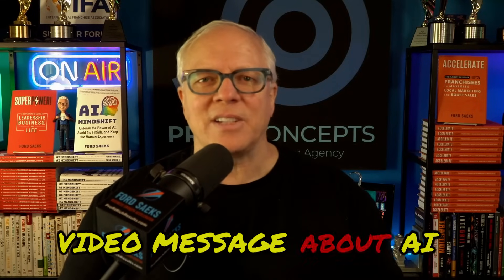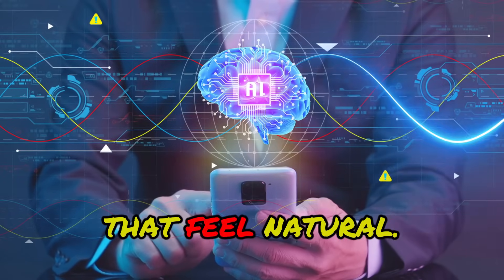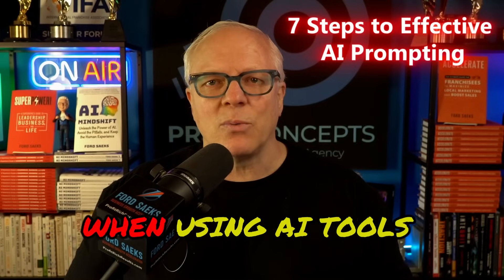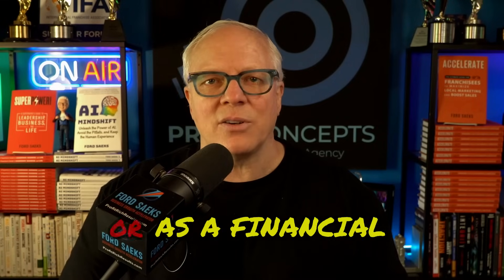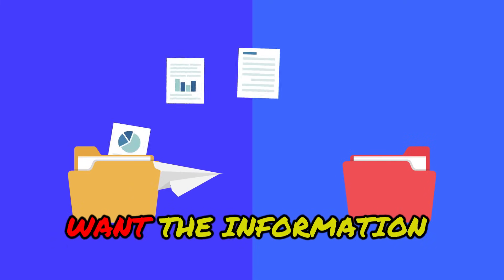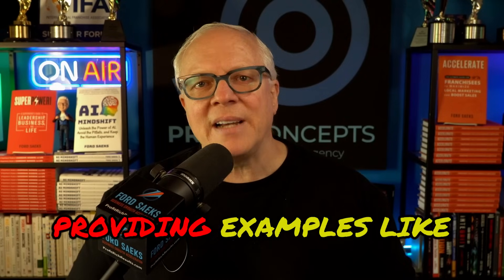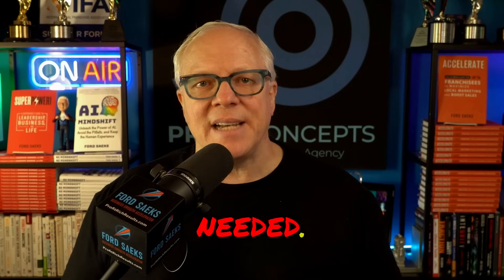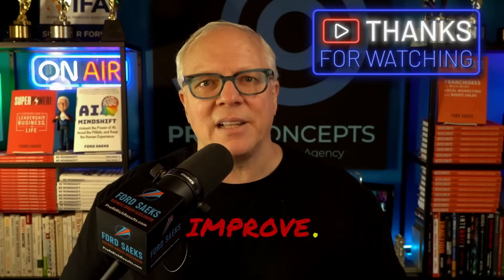AI Prompting for Beginners & Experts | 7 Steps to Smarter Results using ChatGPT and Other AI Tools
Even if you think you’re past basic prompting... there’s always another level to unlock. In this short video, Ford Saeks shares a 7-step framework for getting faster, smarter, and more reliable results when using AI platforms like ChatGPT, Claude, Gemini, and others.

Having delivered keynote presentations around the globe and taught thousands in AI masterclasses, Ford knows that while some people are far beyond the basics, many users are still new to truly leveraging AI’s full power.

You’ll discover how to:
✅ Treat AI like an expert—but monitor it like an intern
✅ Shift from simple search queries to rich two-way conversations
✅ Use AI’s new multimodal features like voice prompting and image uploads
✅ Prompt with precision for better business and leadership outcomes

Whether you’re brand new to AI—or just ready for a smart refresher—this video will sharpen your skills and help you stay ahead.

📚 Grab Ford’s latest book, AI MINDSHIFT on Amazon

🎤 Book Ford Saeks for your next keynote or corporate AI training

From start-ups to Fortune 500’s, Saeks is widely recognized as a Business Growth Innovator.  With over 20 years’ experience (ranging from retail to wholesale), he has founded over ten companies, authored four books, been awarded three U.S. patents, and received numerous industry awards.  As President and CEO of Prime Concepts Group, Inc., a digital marketing firm, Ford specializes in helping businesses attract loyally and repeat customers, monetize social media, and ignite innovation.